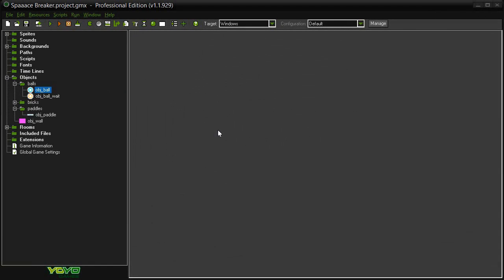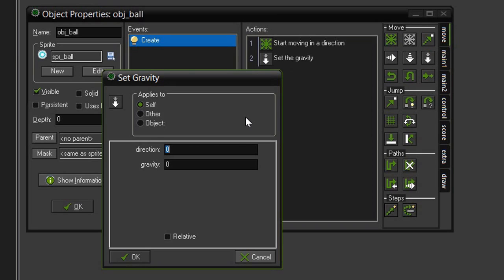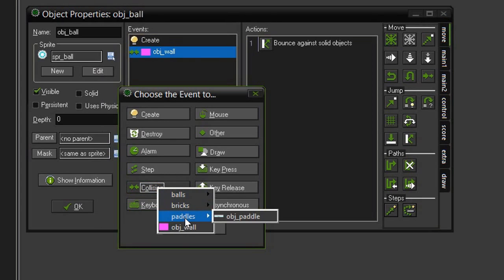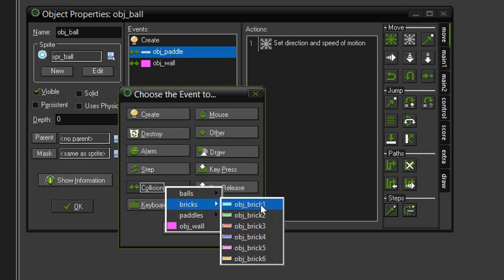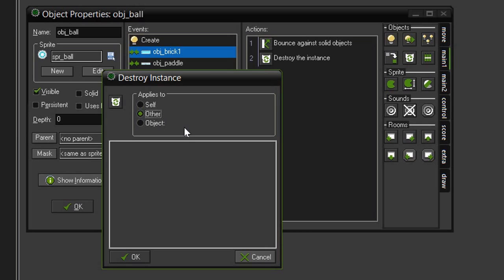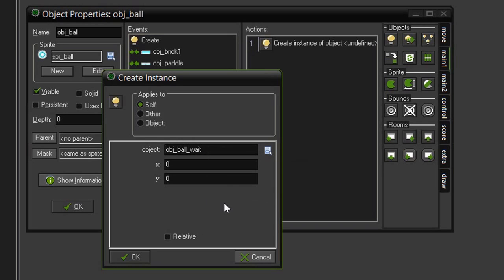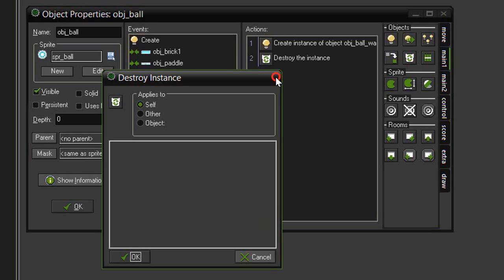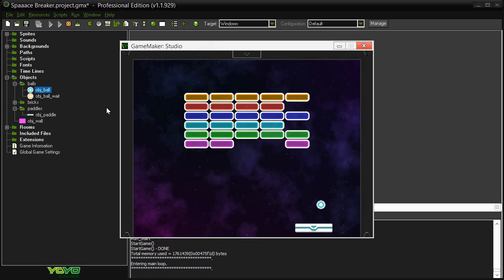Game Maker Tutorial - 'Brick Breaker' 3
Brick Breaker 3/12: Moving the ball and destroying bricks.
Difficulty: Beginner